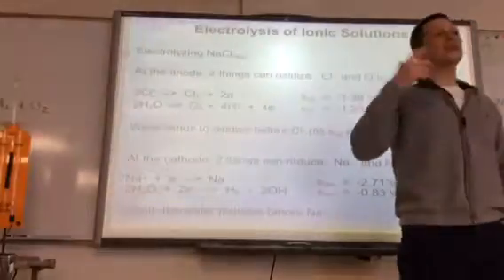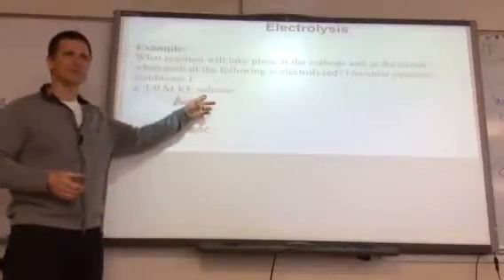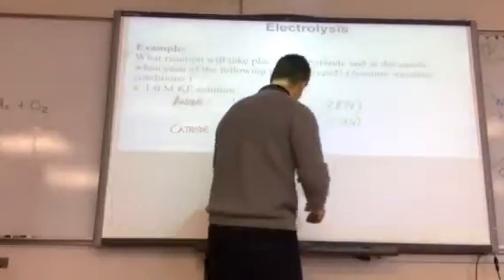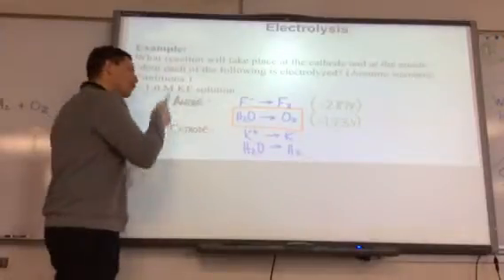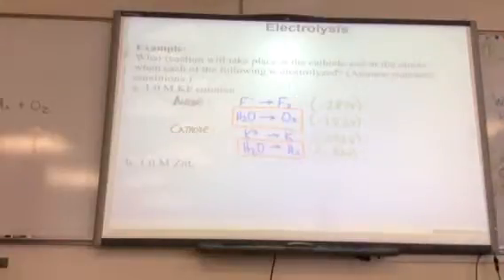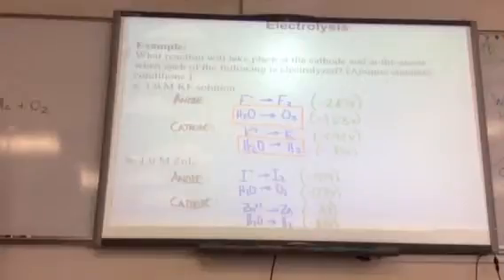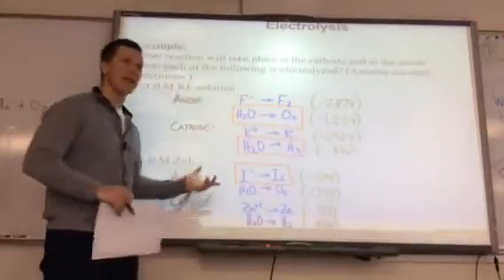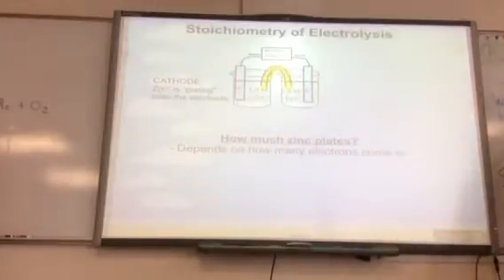March 3 part 1